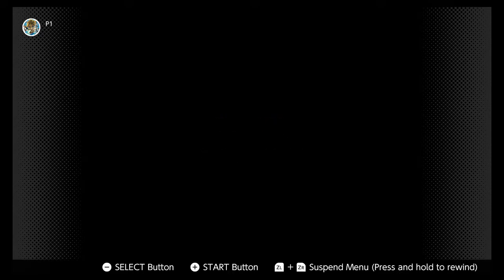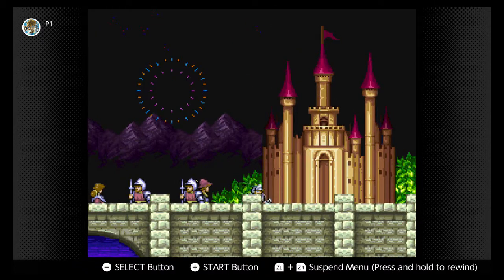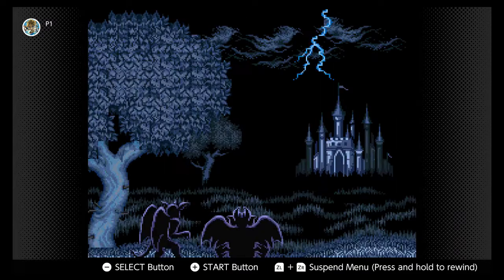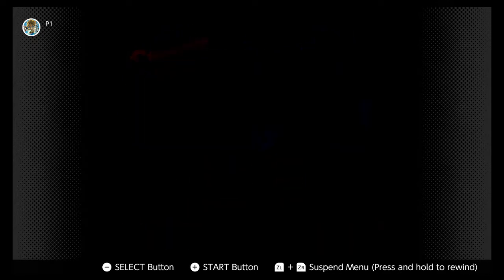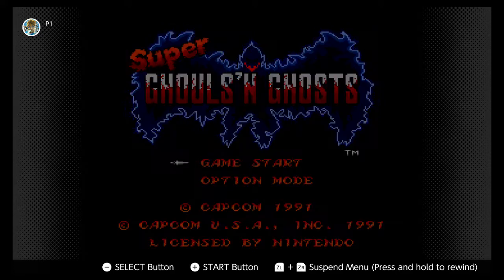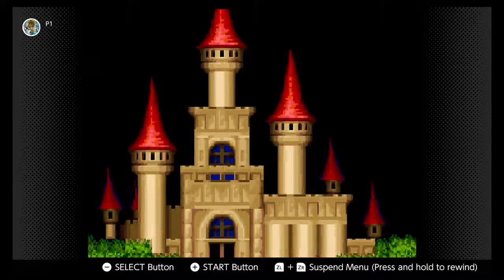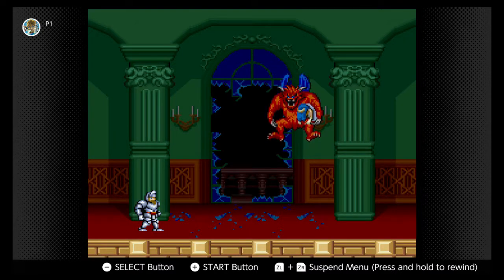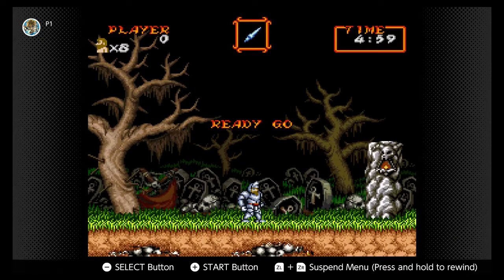Review SNES online Nintendo Switch Super Ghouls and Ghosts